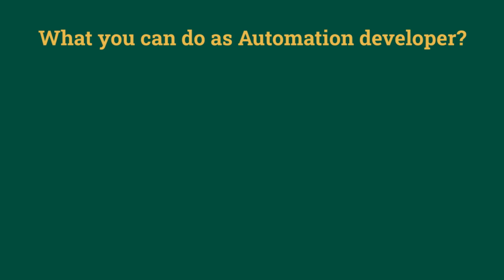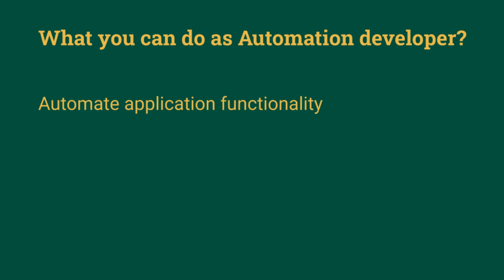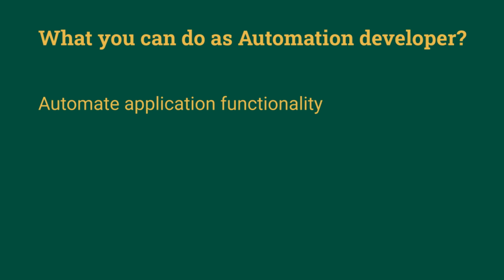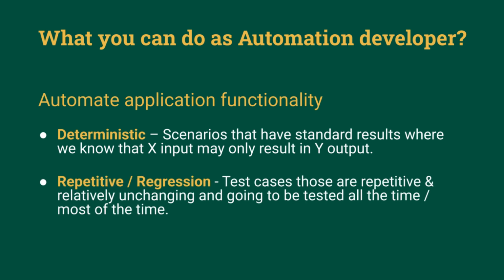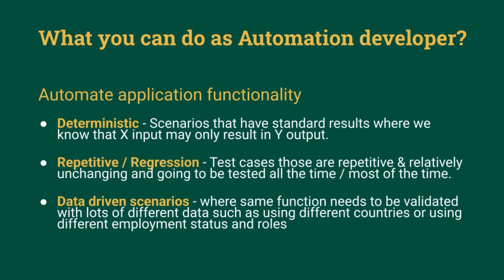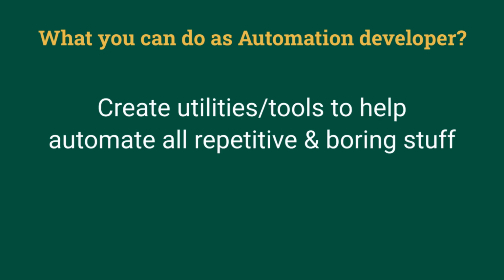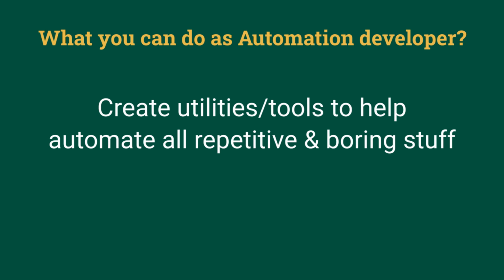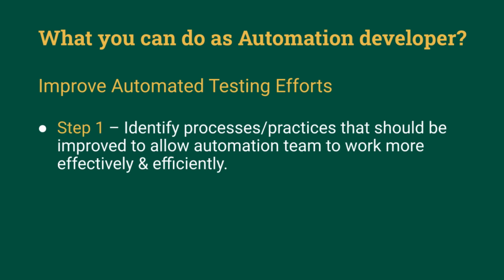What Can You do as an Automation Developer?